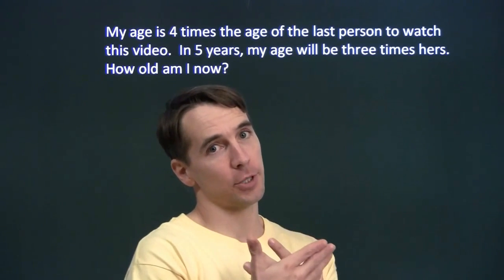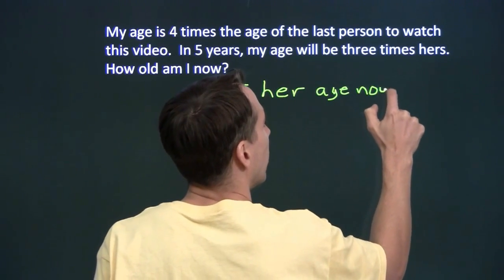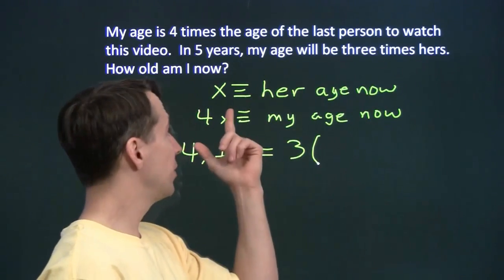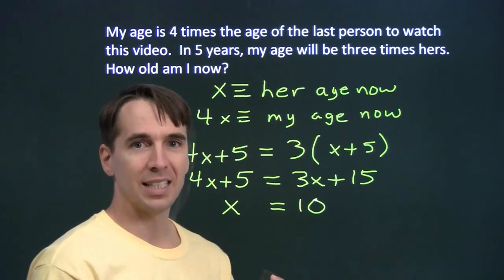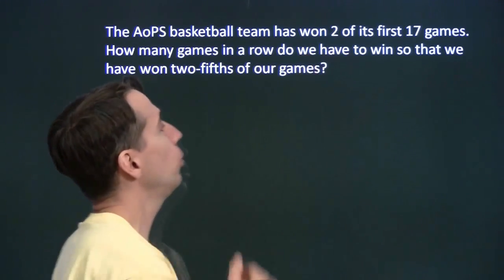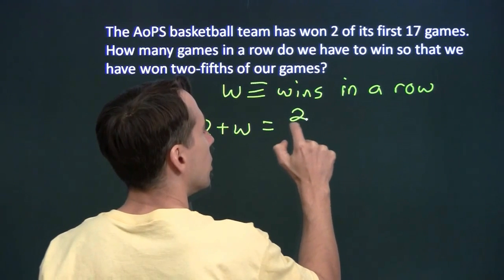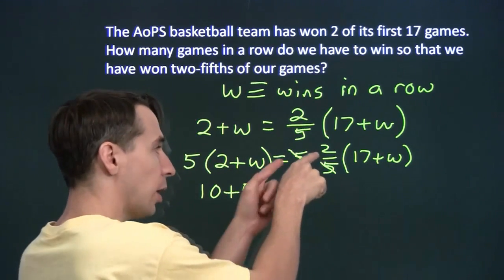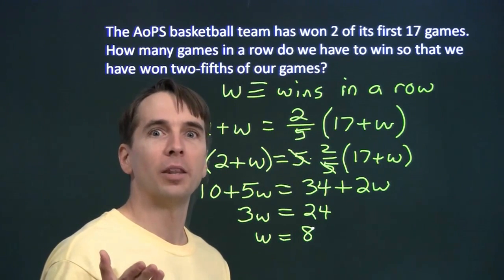Art of Problem Solving: Word Problems Part 3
Art of Problem Solving's Richard Rusczyk uses linear equations to solve two word problems.